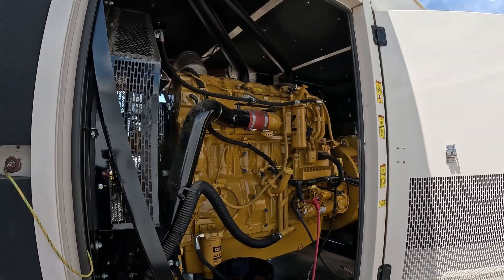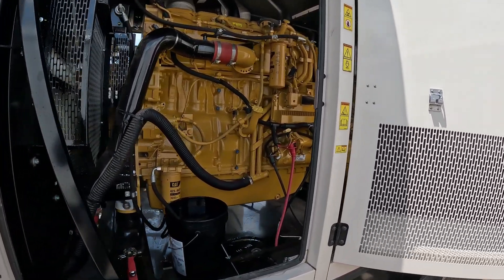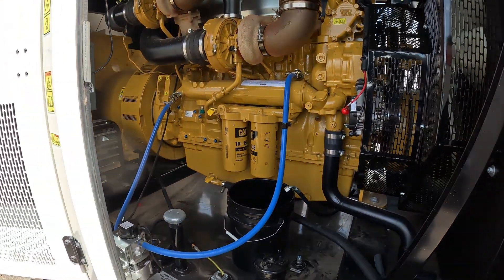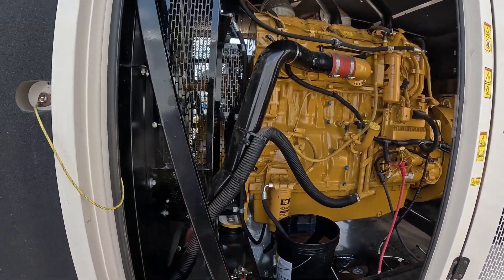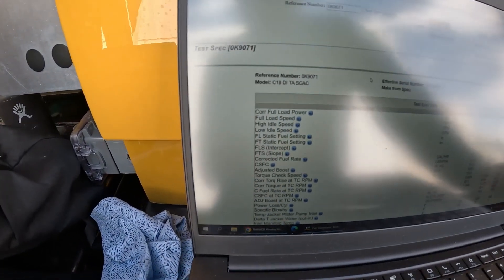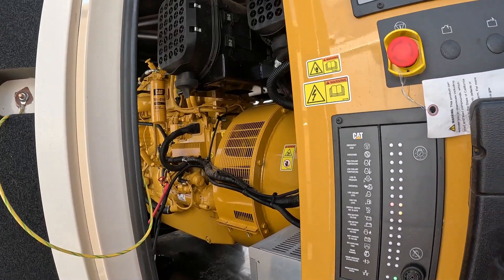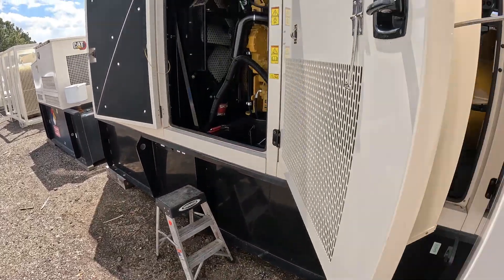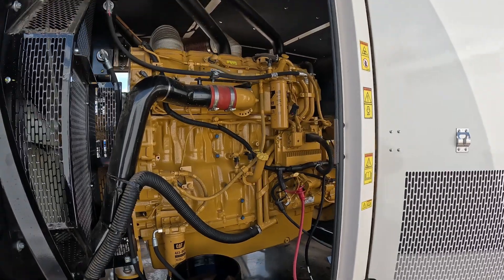THE BEST of the C15/C16/C18s! 1,100HP!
Brief overview of the LTH series of Caterpillar C18 industrial engines.